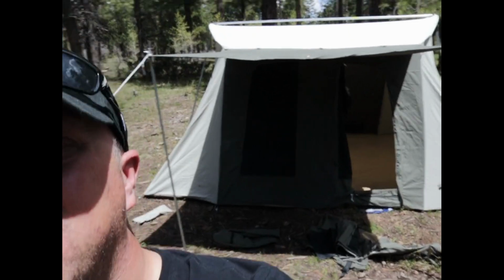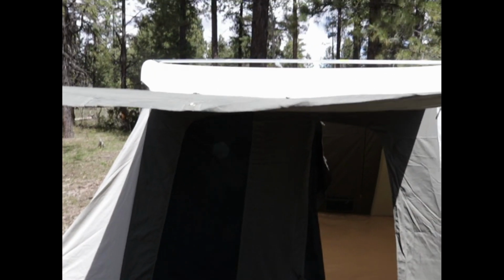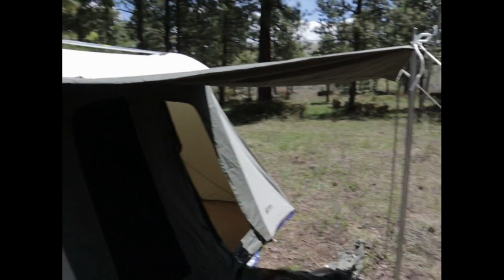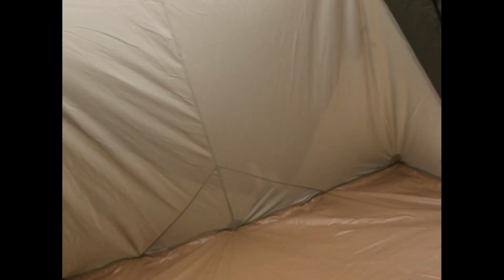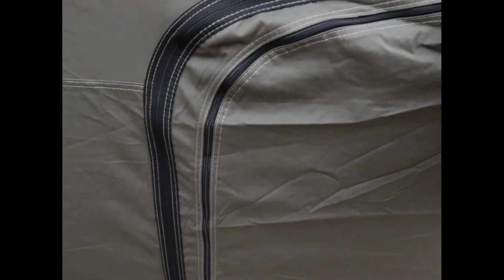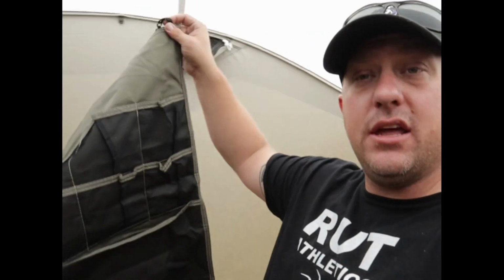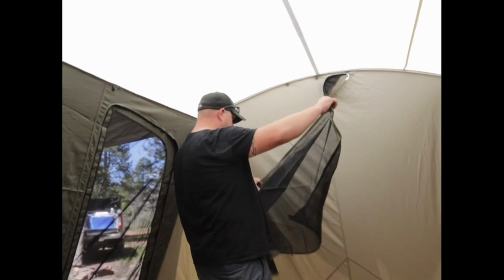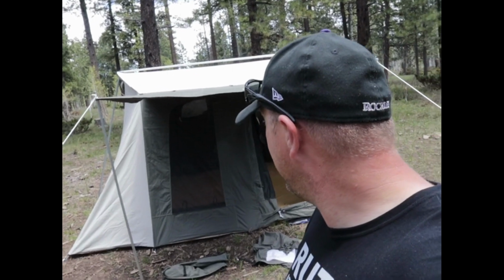Is This Tent Worth It? My Review On The {10' X 14' Kodiak Canvas Flex-Bow Deluxe Tent}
Kodiak canvas tents:
Kodiak Flex-Bow 8 person Canvas Tent

SPRINGBAR Highline 8, 10x14 Foot Canvas Tent

Today I go over the 10' X 14' Kodiak Canvas Flex-Bow Deluxe Tent.  This was my first camping trip with the kodiak tent.  I was surprised how fast the kodiak canvas camping tent went up and how sturdy the kodiak camping tent is.  Its everything I've been looking for with a canvas camping tent.  The next day when I took the tent down it was also fairly fast on the take down of the kodiak tent.  I would recommend the canvas tent to anyone that wants to spend some serious time camping or go on hunting trips my prediction is this will be great in the later hunting seasons as well.

Best day pack for hiking and hunting outdoors in my opinion:

My Equipment
Studio Lights

About:
I wanted to start this channel based around hunting and fitness to promote hunting and keeping the hunting community strong.  The fitness side of it is for a few reasons as I get older the things that use to be easy like climbing hill sides got harder and I realized I needed more fitness in my life so to hold myself accountable and motivate others to keep exercising I'm making videos that will help people learn about the outdoors and staying fit for the hunts themselves.

This is a Hunting/Fitness Lifestyle Channel where we hangout and talk about hunting, meal plans, workouts, and reviews of various products.  Sometimes in the studio and sometimes while I'm doing activities.  The channel is energetic and fun I hope you enjoy as much as I do making content for your entertainment.  Thank you for your support.